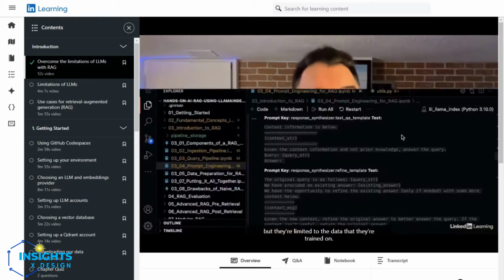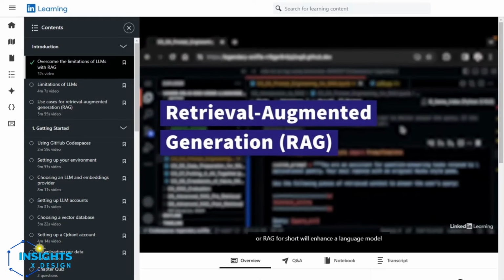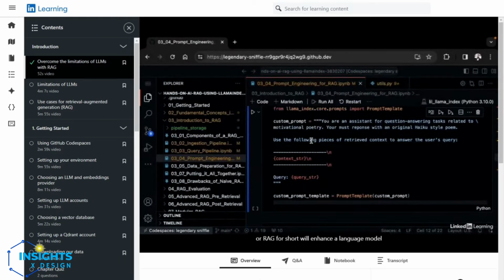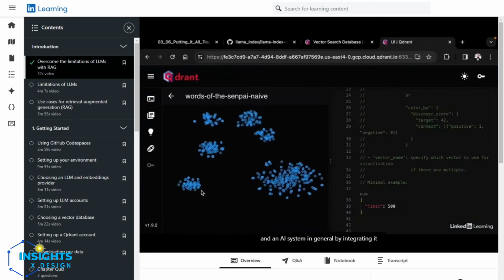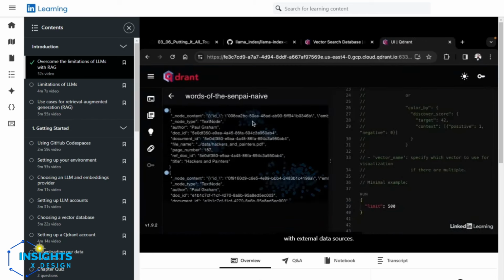Insights x Design Ep. 28 (Harpreet Sahota - AI Hacker)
Insights x Design is a data design consulting firm that removes the friction between information and insights.